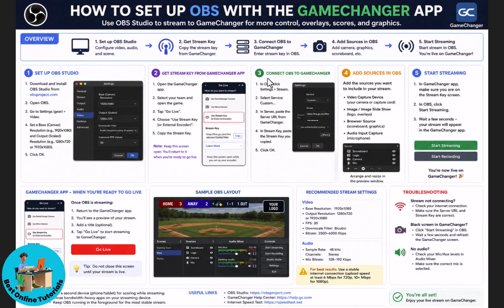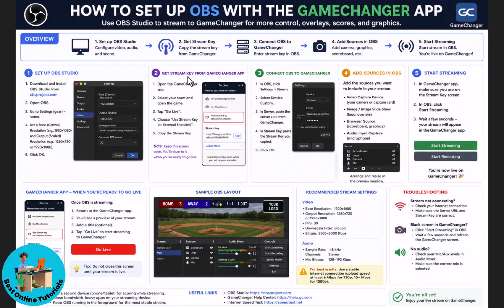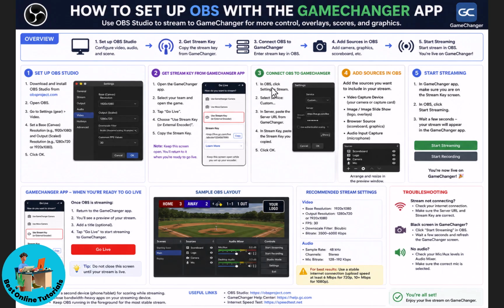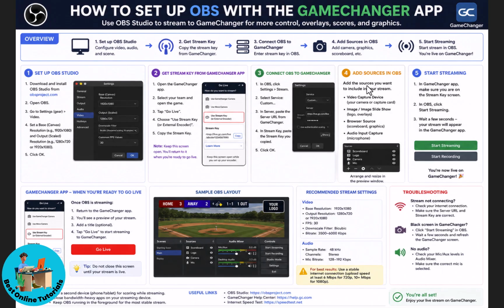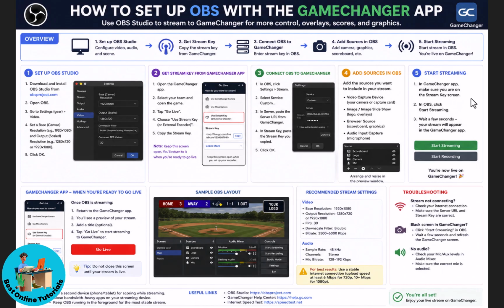How to Set Up OBS with the GameChanger App (Step-by-Step)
Want to use OBS with the GameChanger app?

In this step-by-step tutorial, I’ll show you how to configure OBS Studio and connect it to GameChanger for higher-quality sports broadcasts.

You’ll learn:

How to set up OBS with GameChanger
How to add cameras and audio sources in OBS
How to create overlays and scoreboards
How to route video to GameChanger
How to improve stream quality and reliability

OBS Studio can help create professional-looking sports broadcasts with multiple sources, graphics, scoreboards, and enhanced audio before sending the feed to GameChanger. Many creators use OBS together with capture devices, cameras, or virtual camera setups for advanced streaming workflows.

By the end of this video, you'll know how to use OBS as part of your GameChanger streaming setup.